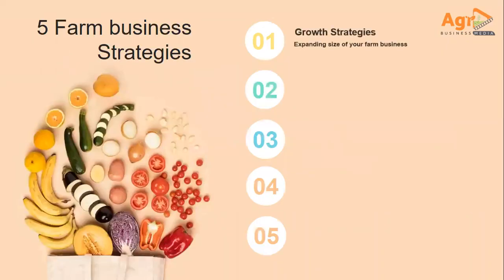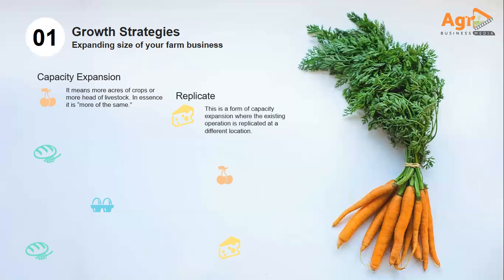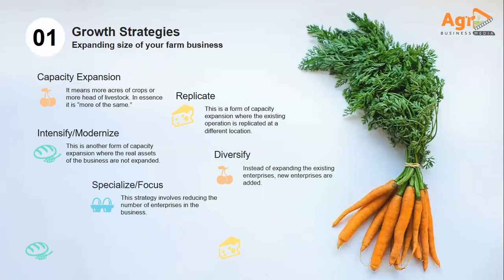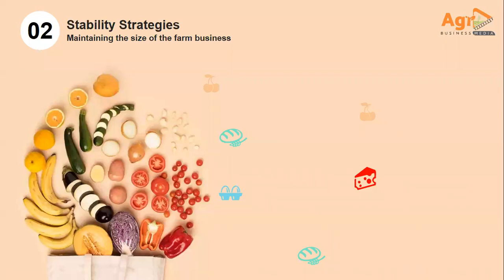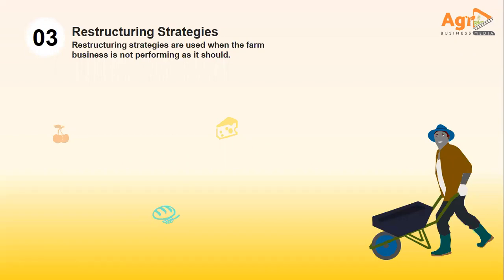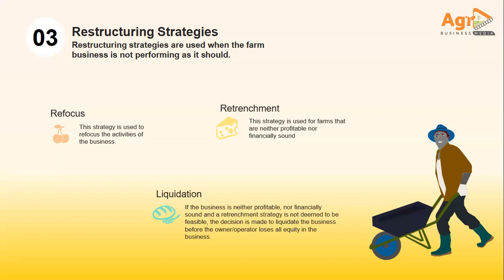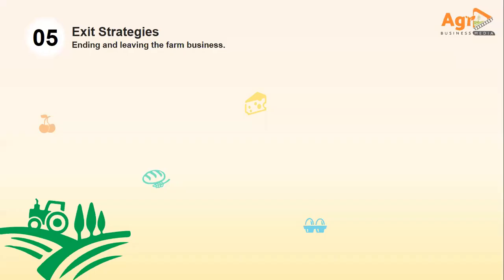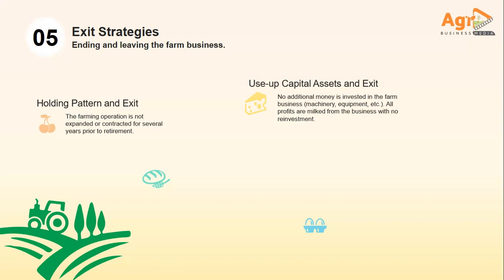Secrets to Successful Farm Business Management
In this presentation, we discuss 5 strategies to help run your farm business.